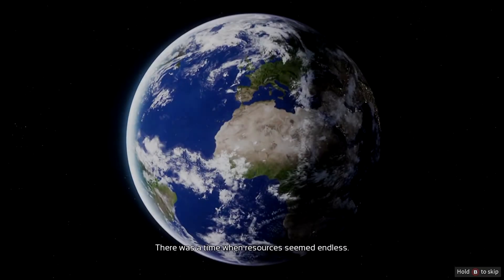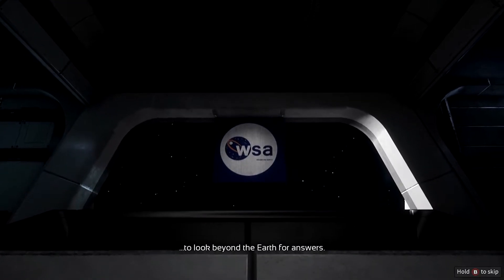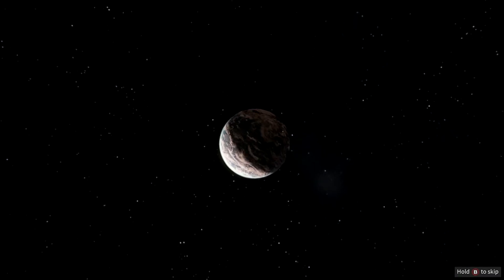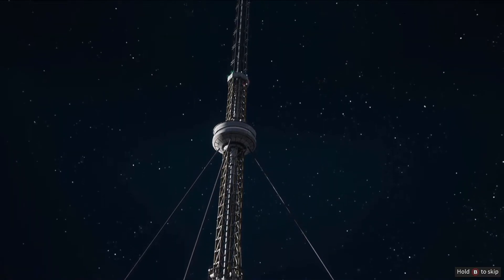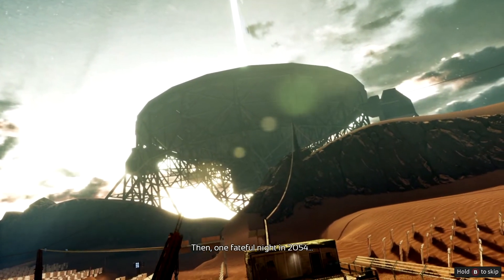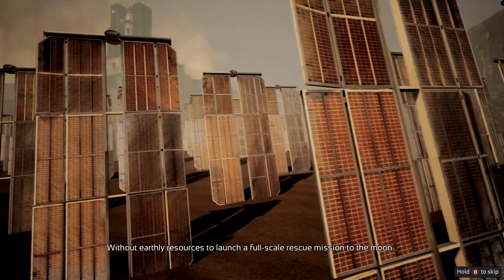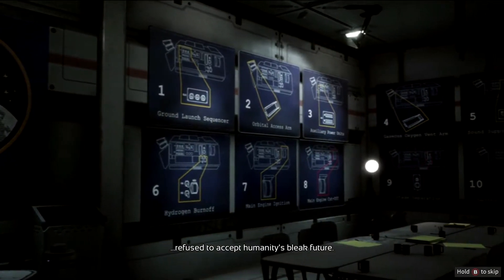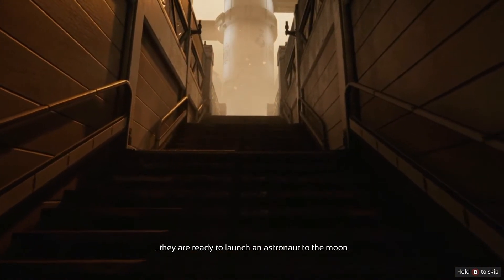Deliver Us the Moon Title Screen (PC, PS4, Xbox One)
What you get when you fire up Deliver Us the Moon.
Title Screen Captured on a Xbox One X.